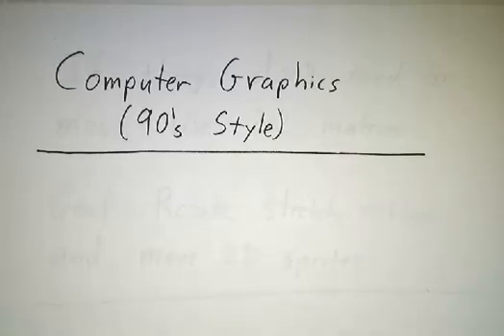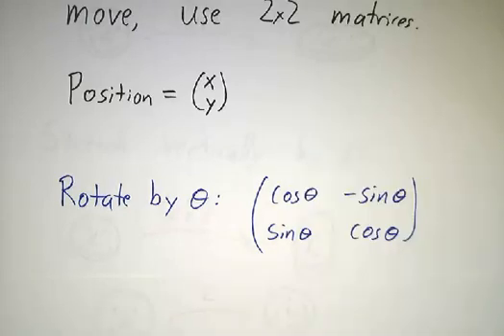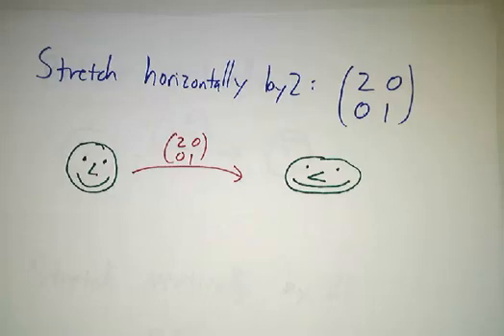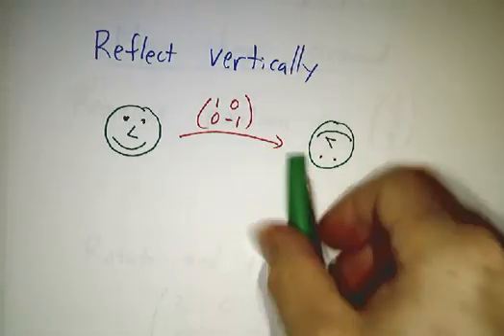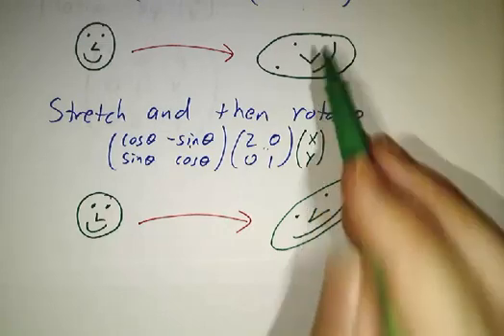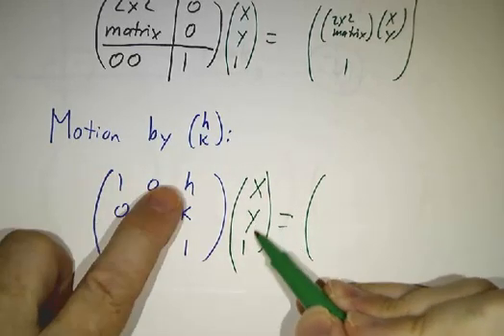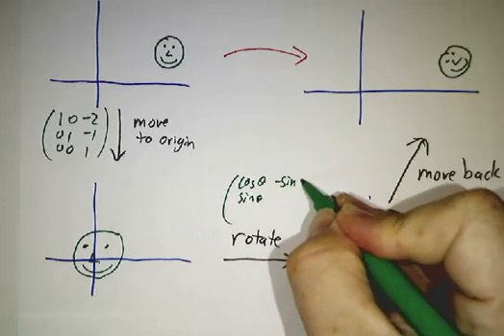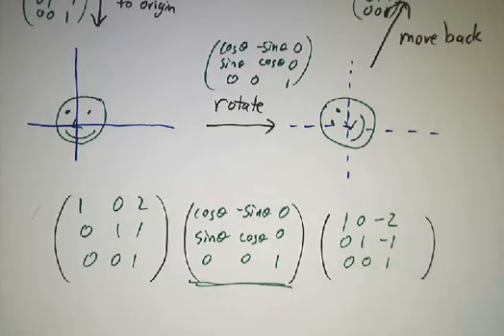Computer Graphics and Matrices (90s style)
We explain how to take 2 dimensional sprites and rotate, stretch, reflect, and move them around using 2x2 and 3x3 matrices.  Modern graphics do the same thing in 3 dimensions using 3x3 and 4x4 matrices and sometimes 5x5 matrices.